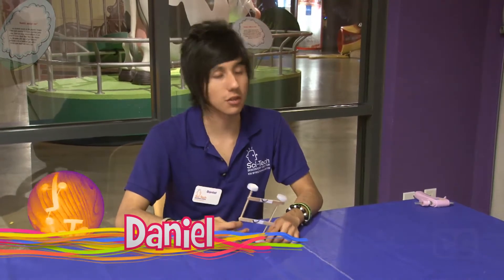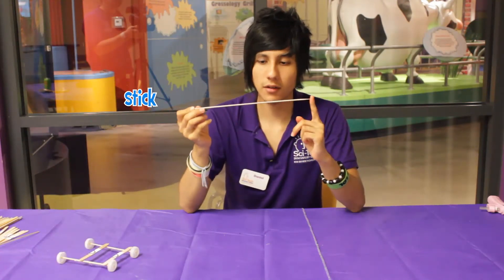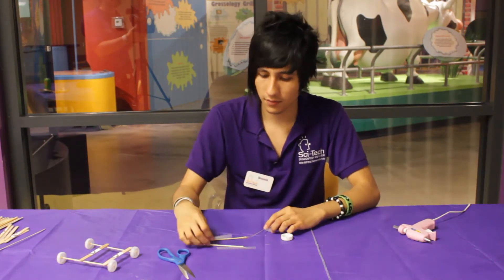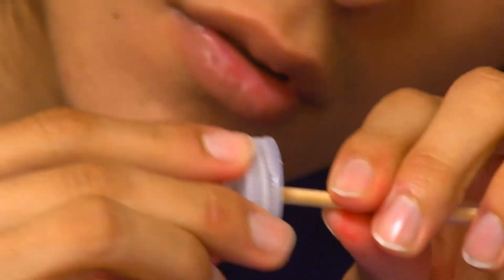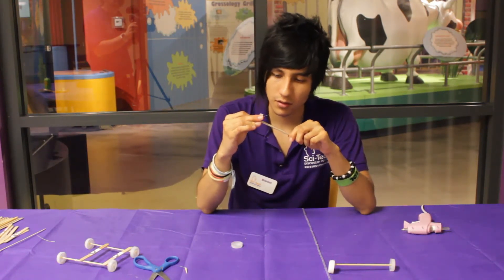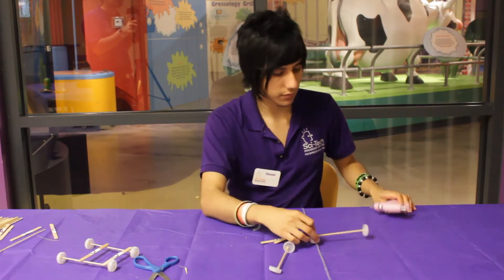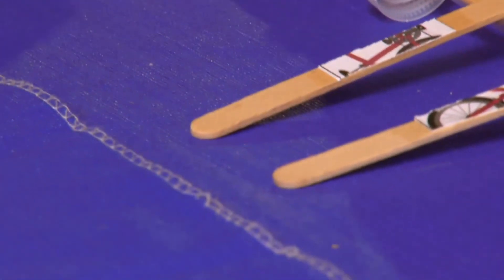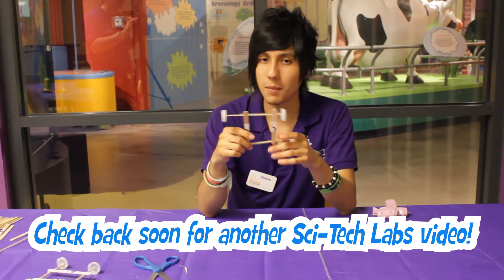Sci-Tech Labs: Popsicle Stick Car Frame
Video Description -- Popsicle Stick Car Frame

Materials
• 4+ popsicle sticks
• 1 12" wooden stick (thin dowel or chop sticks)
• 1 regular straw
• 4+ plastic bottle caps
• 1 pair of scissors
• 1 hot glue gun (and glue sticks)

Prep
• Plug in your hot glue gun and let it heat up.
• Cut a straw in half.
• Break the wooden dowel in half.  Careful for splinters!  Make sure the stick halve is slightly longer than the cut straw.  Cut off any sharp points.

Procedure
1. Axle Procedures
a. Glue a bottle cap on one end of a broken dowel with your hot glue gun.
b. Drop the straw on one end of the broken dowel so that it is stopped by the cap you just glued on.  The goal is for you to "trap" the straw between two glued on bottle caps.
c. Glue the second bottle cap to finish the "trap".
d. Repeat steps 1a-1c with the other dowel piece.
2. Square Frame
a. Glue one end of the 1st popsicle stick on to one side of the straw of the 1st axle.  Make sure to glue the stick perpendicular to the axle.
b. Glue the 2nd popsicle stick on to the 1st axle (perpendicular).
c. Glue the 2nd axle to the popsicle sticks (on the straw portions).
3. Make a contraption to make it go!
a. Use a balloon to push your car frame forward!
b. Make a sail!
c. Experiment!

Science
• Wheel and axle is generally considered one of the six simple machines.  When you push the wheel, the wheel turns the axle in the same direction the wheel turns (and vice versa).
• The wheel's larger circumference makes the wheel's points turn faster than the points on the axle (they have to go around a larger distance).  The points stay lined up this whole time.
• A wheel and axle is a type of lever.
• Gears are a type of wheel and axles.
• What kind of advantage does a wheel and axle give you?